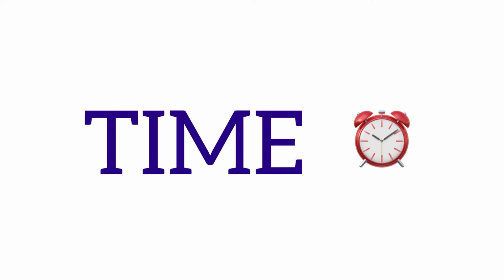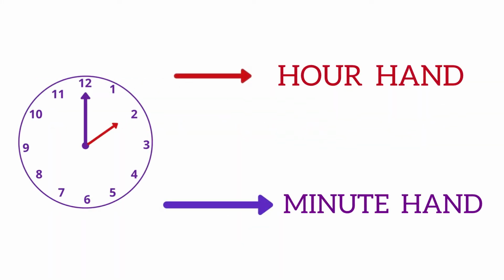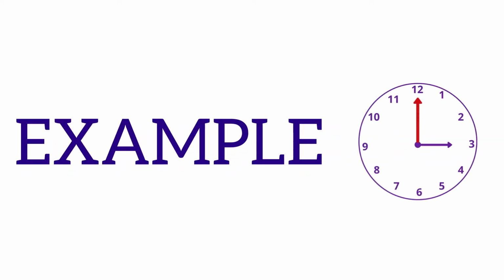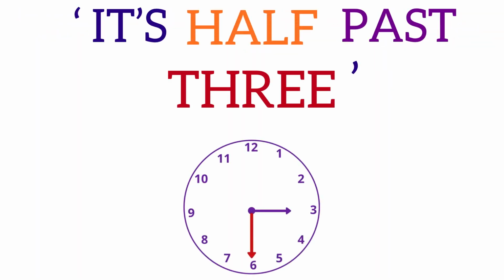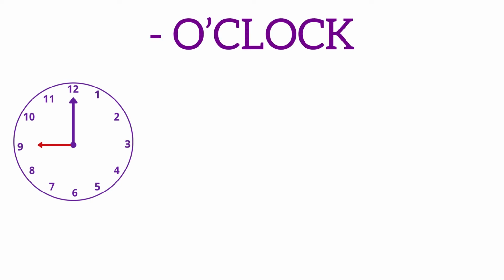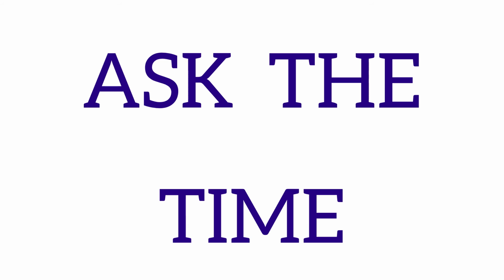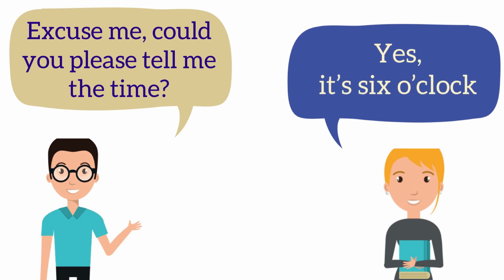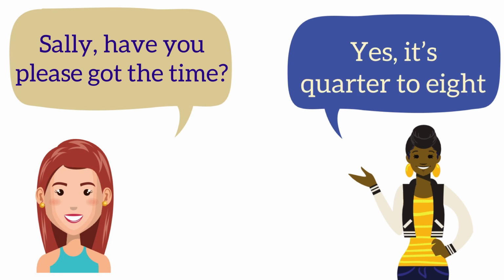English for Beginners - Lesson 29 - Time 1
This is a Blue Monkey Languages FREE English course for Beginners.

In this video you will be introduced to -  Time